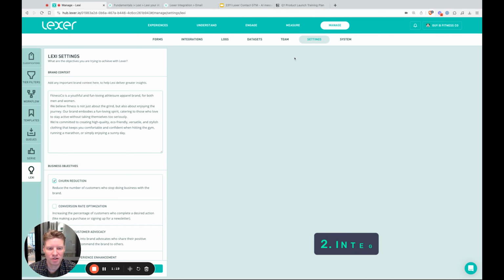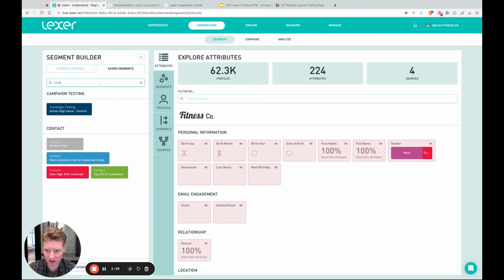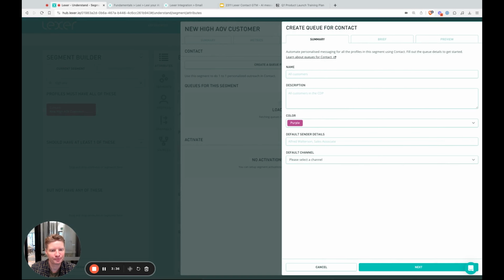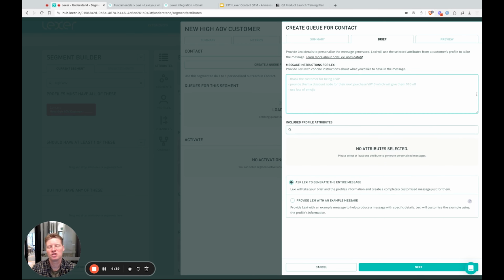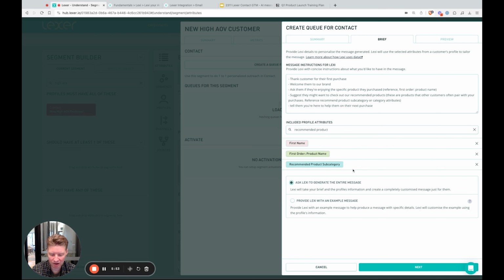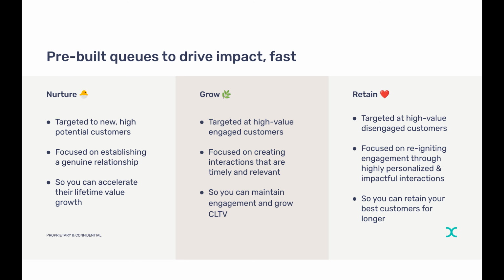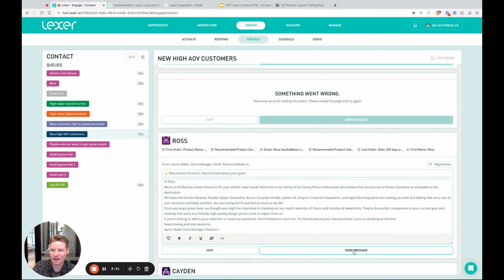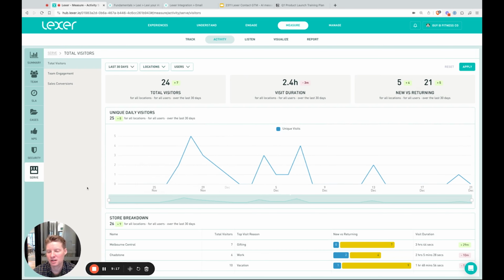Contact AI Messaging: 7 things to get you started | Lexer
Contact is your new AI messaging tool to grow revenue and foster loyalty. Create highly personalized 1:1 messages for your best customers. Generated by AI, informed by your objectives, values, and tone. Tailored for each individual customer.